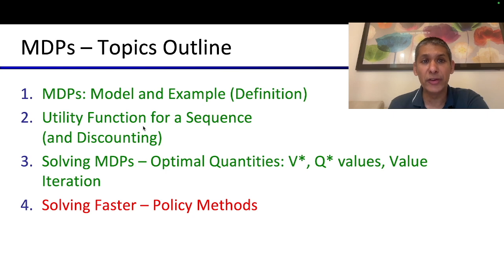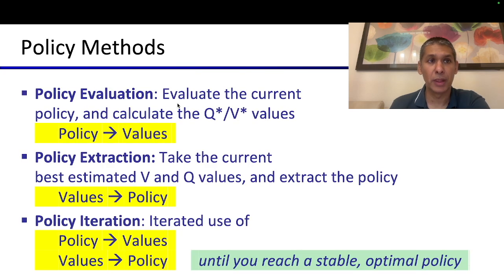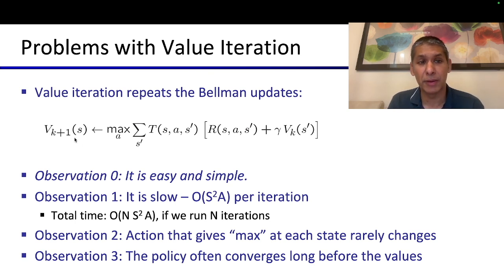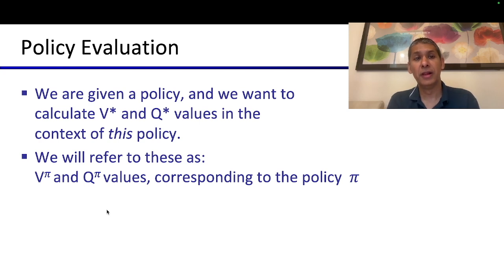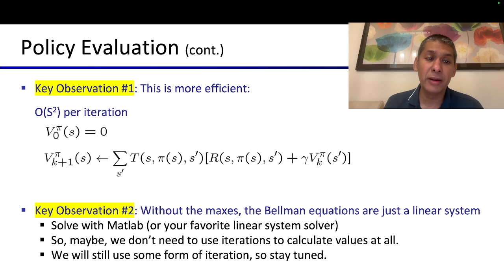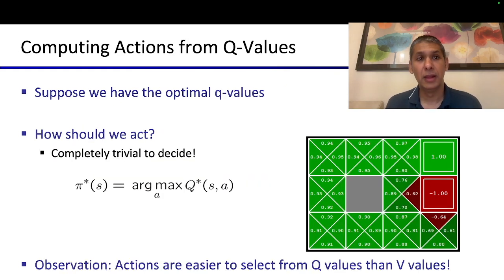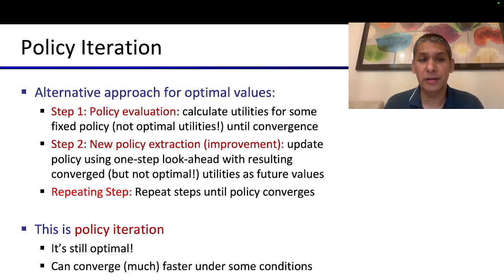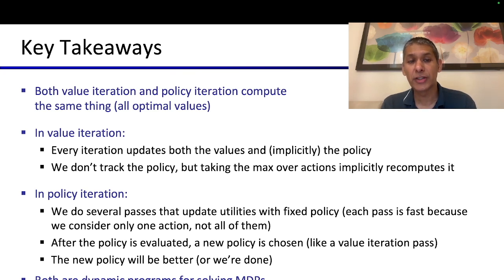Markov Decision Processes - Policy Methods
In this video, we dive into the core policy methods of Markov Decision Processes (MDPs): Policy Evaluation, Policy Iteration, and Policy Extraction. You'll learn how agents assess the value of a given policy, how they iteratively improve policies to converge on the optimal one, and how optimal actions are derived from value functions. Whether you're new to reinforcement learning or brushing up on your Gen AI fundamentals, this walkthrough breaks down each concept with clear visuals and intuitive examples.